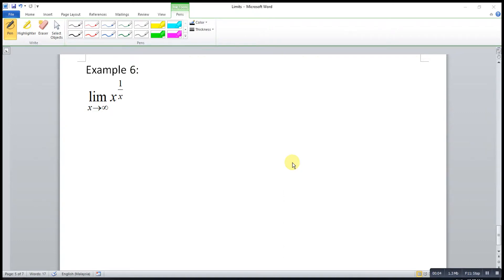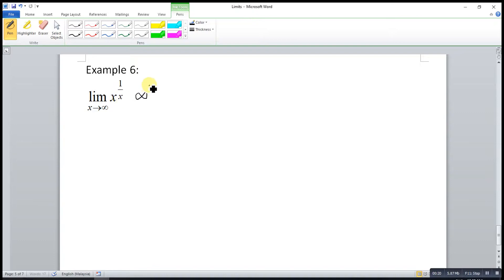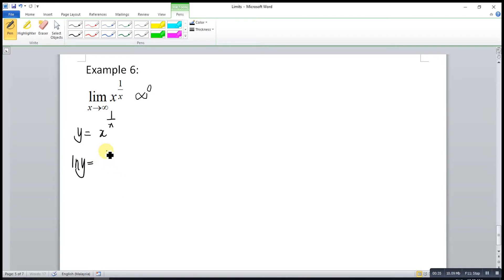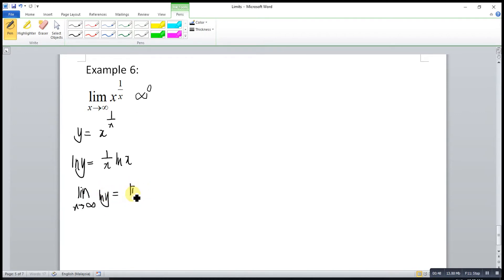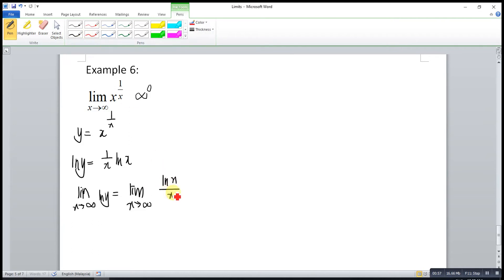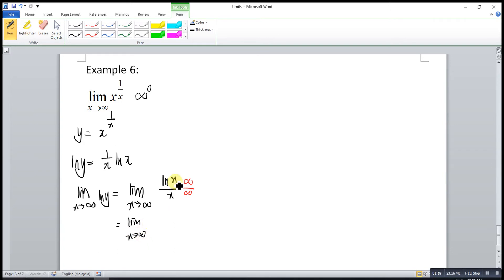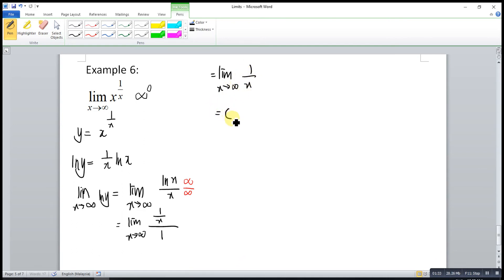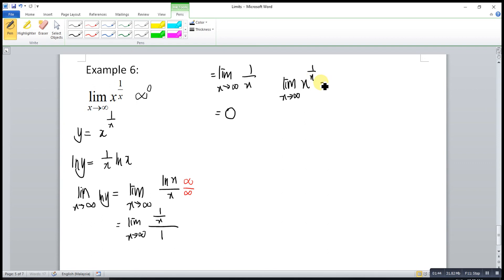Calculus - Limit for x^(1/x) when x approaches infinity (L'Hospital's rule)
How to evaluate the limit of x to the power of (1/x) at x=infinity?
First, check if the function results an indeterminate form when x=infinity is substituted. If yes, then apply the L'Hospital's rule.